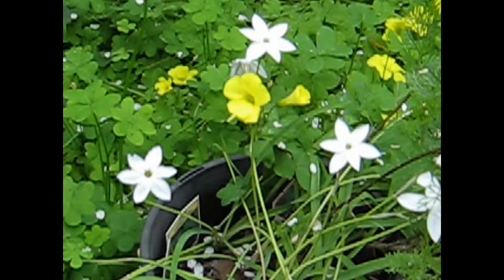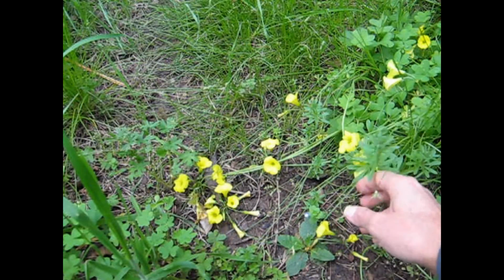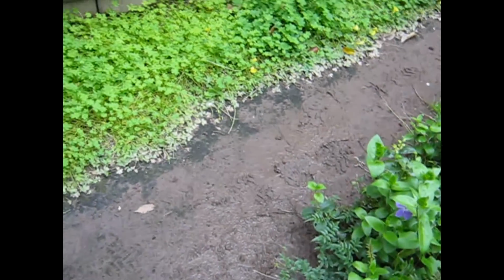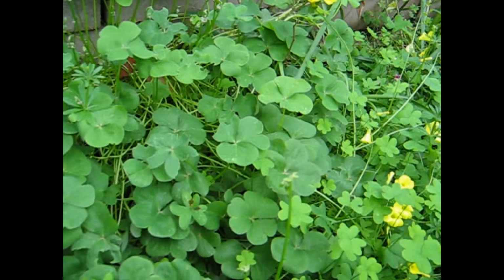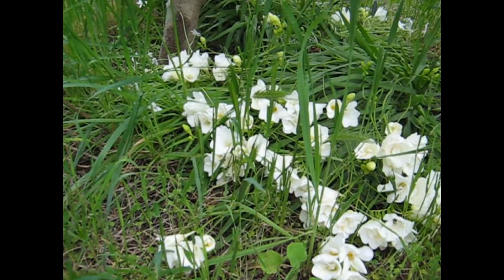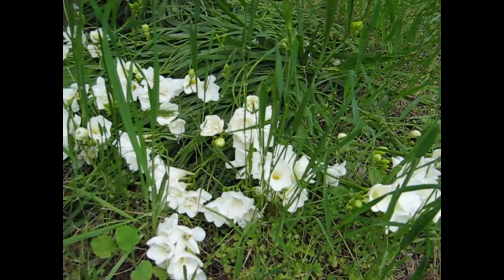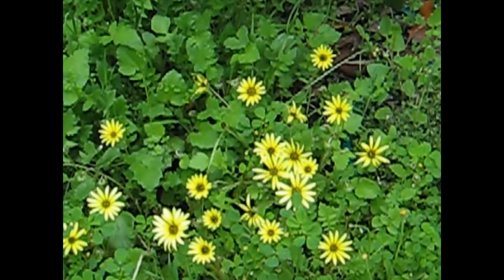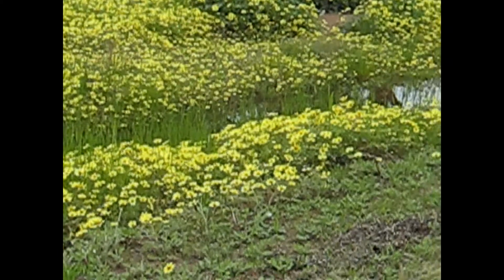Wildflower Walk Sept 2016 (Part One) ╭🌼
As the years go by, it is possible to establish that cottage garden and wildflower garden effect simply by choosing tough weedy types of flowers that can stand the heat; survive the summers and droughts; and come up year after year. If we are gonna have weeds, we may as well pick the prettiest and most colourful ones that make us happy and the grounds look gorgeous. Here are some of the flowers I "inoculate" my grounds with. All can stand the heat and can get by with little water in summer:

Primrose Jasmine,
Periwinkle,
Triteleias,
Yellow oxalis,
Pink oxalis,
Cape Weed,